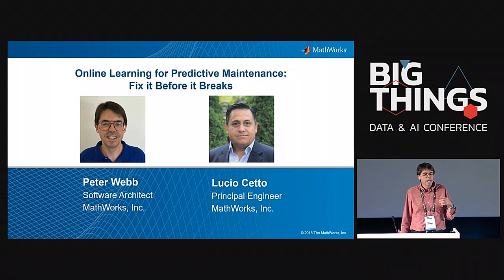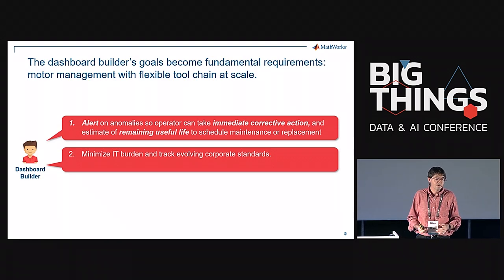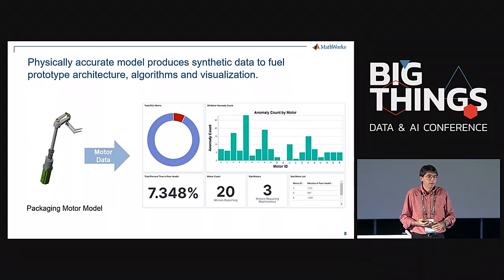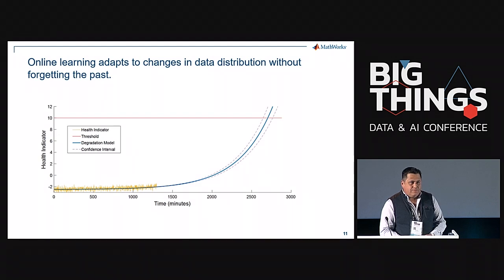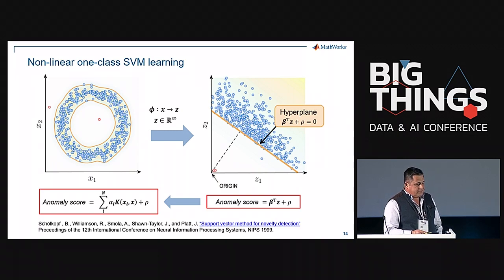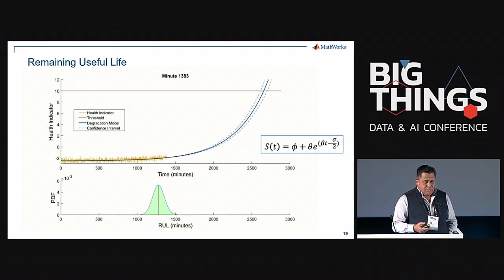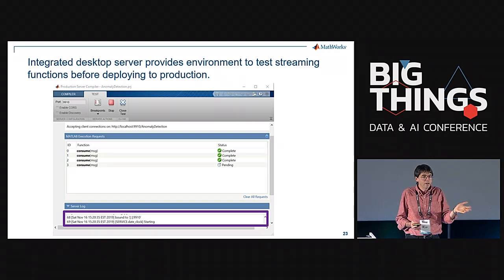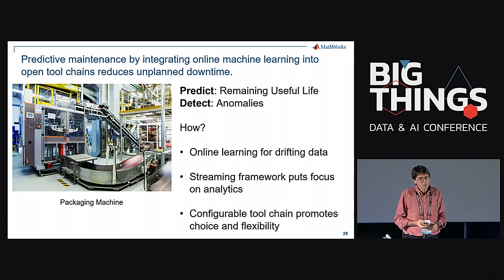Fix it before it Breaks: Incremental Learning for Predictive Maintenance by Peter Webb & Lucio Cetto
During this talk, Peter and Lucio demonstrate algorithm development and interactive debugging in MATLAB and then deploy the predictive maintenance solution to a MATLAB Production Server hosted in a cloud computing environment designed for horizontal scaling. This solution processes multiple streams of data in near real-time to produce a maintenance dashboard such as plant managers might use to detect anomalous behavior before it causes catastrophic failures. Our presentation follows the entire workflow, from design through development and testing to production, with emphasis on the tools available for data scientists, system architects, the IT team and the plant managers.

Session presented at Big Things Conference 2019 by Peter Webb, Principal Technical Specialist at MathWorks, & Lucio Cetto, Principal Engineer at MathWorks.
20th November 2019
Kinépolis, Madrid